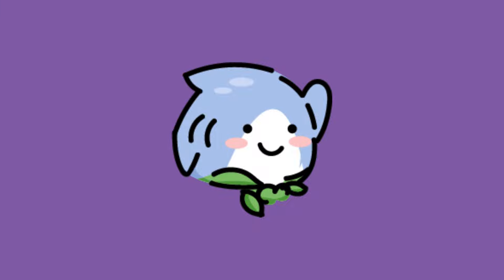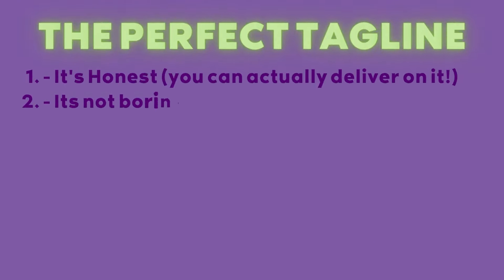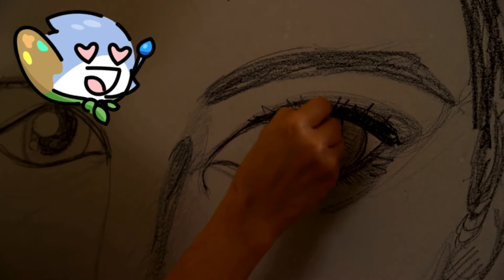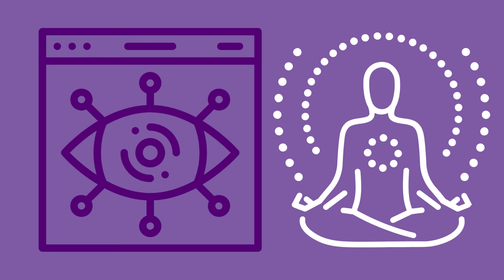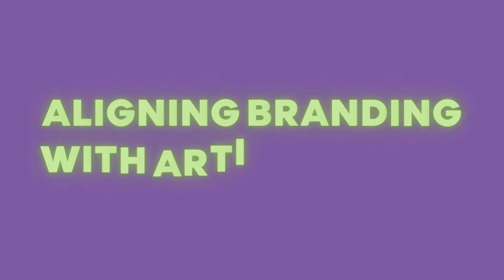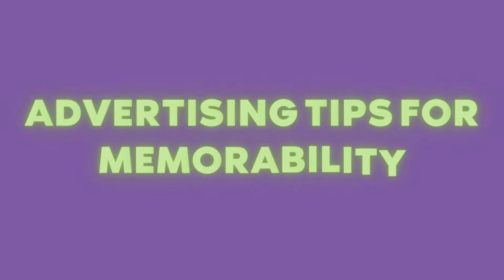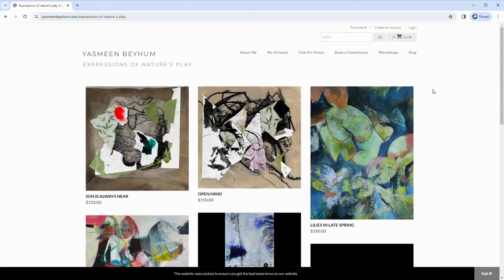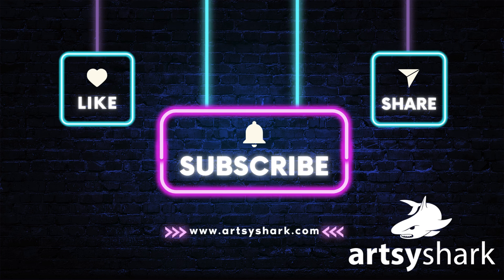Branding Hacks Artists NEED to Know | Business Tips for Artists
We're thrilled to introduce our brand-new animated series, "Business Tips for Artists," aimed at helping you navigate the artistic landscape with confidence and success. In our debut episode, we dive deep into the realm of "Creating a Memorable Artist Brand."

To celebrate the launch of this exciting series, we're hosting a special giveaway exclusively for our amazing Artsy Shark community here on YouTube! 🎨🦈

HOW TO ENTER:

2.

🏆 PRIZE:
One lucky winner will receive FREE access to our newest e-course, "The Artist's Guide to Everything Instagram," launching on Feb 14th! Elevate your social media game and unlock the potential of Instagram for your art business. Winner announced on 2/14/24

ABOUT

ArtsyShark helps artists build strong, sustainable businesses. We publish articles on art marketing and sales strategies, and feature the portfolios of amazing artists from around the world. Become a subscriber to learn how to grow your own small business as a creative entrepreneur. Looking for more help? We offer online courses, personalized help and more.

Hallie Edlund is the Creative Director at Artsy Shark and the creator of the Business Tips for Artists series. A seasoned professional, she specializes in social media management, website development, and virtual assistance, with a strong focus on helping artists grow their small businesses and enhance their online presence. Hallie holds a bachelor’s degree in Art from Towson University and brings over a decade of experience to her work. When she's not helping artists succeed, Hallie enjoys cooking elaborate Italian recipes and exploring the natural beauty of Washington State with her dog.